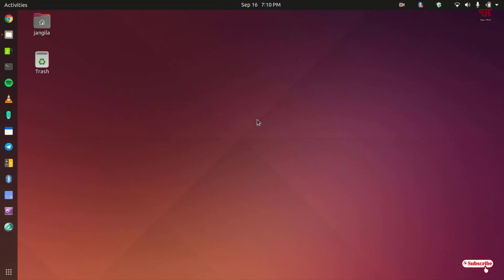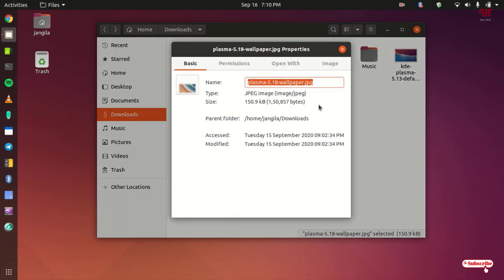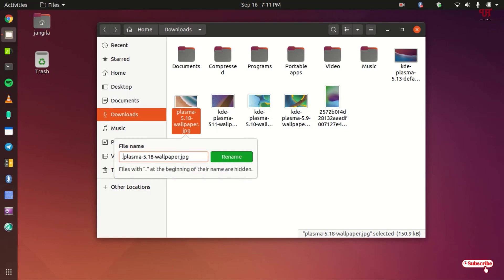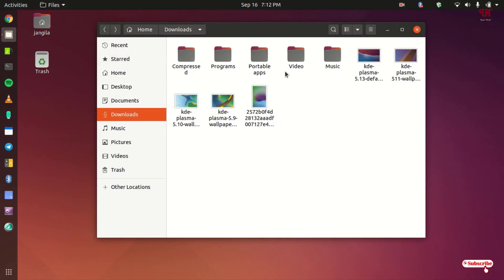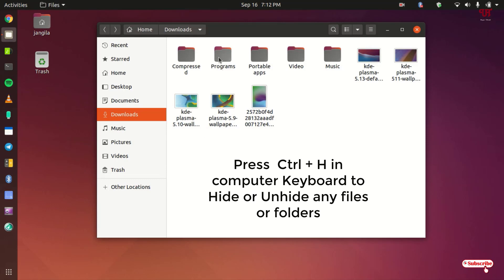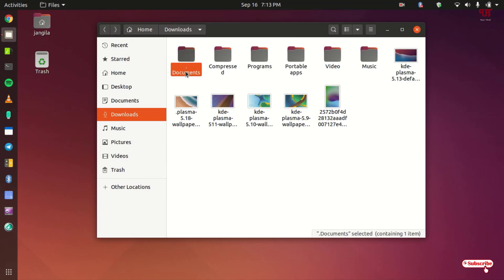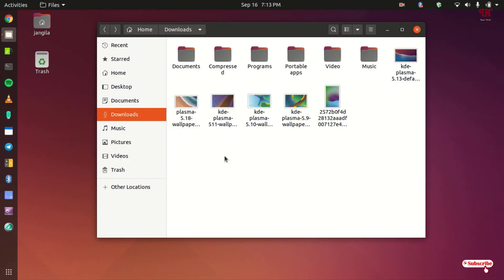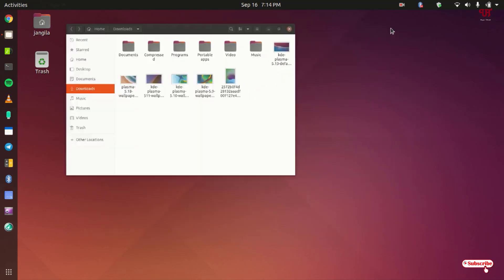How to Hide and Unhide any Files or Folders in any Linux Computer ?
This video tutorial is all about How to Hide and Unhide any Files or Folders in any Linux Computer.